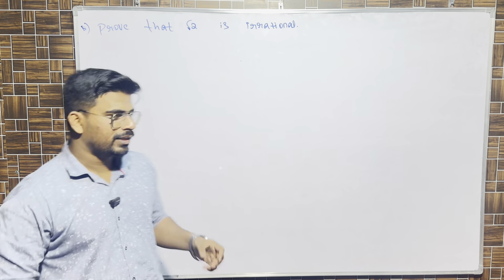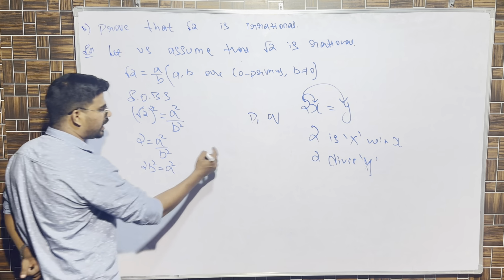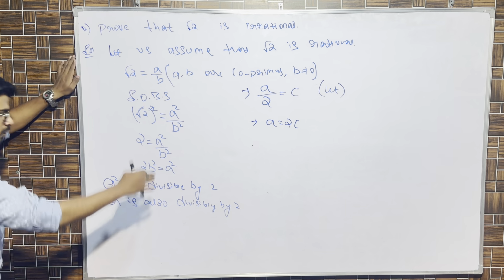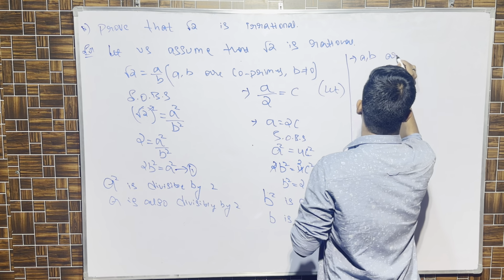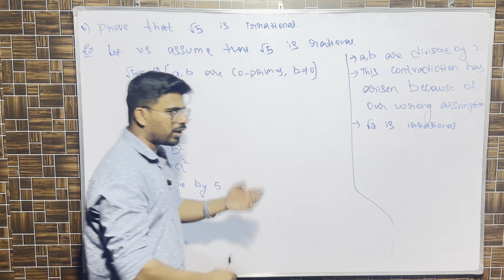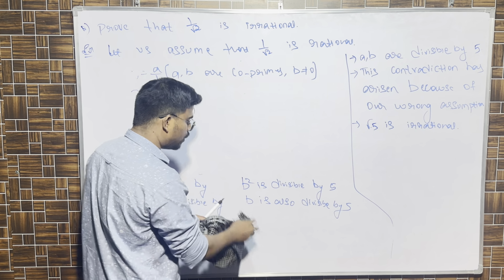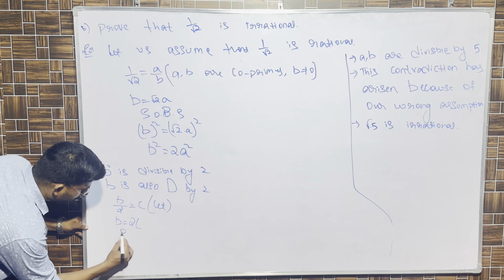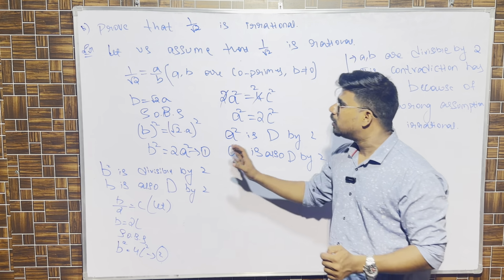Class 10 | Maths | Important Questions | Real Numbers | Part 3 | AJ Educational Academy